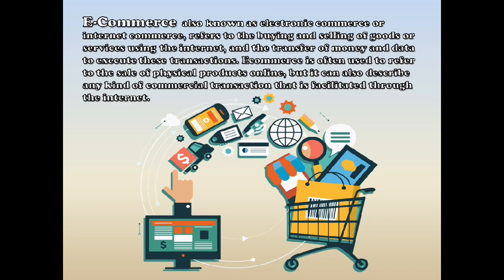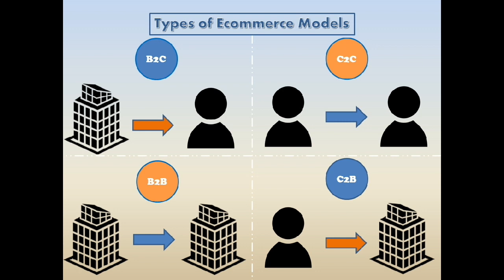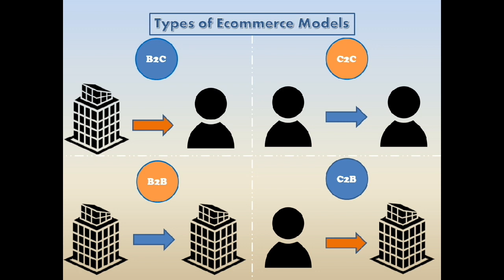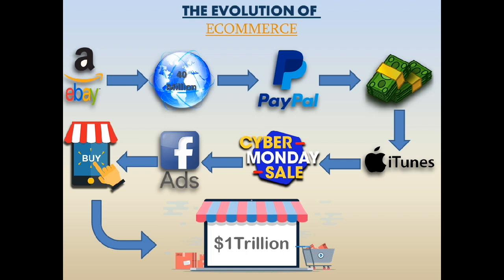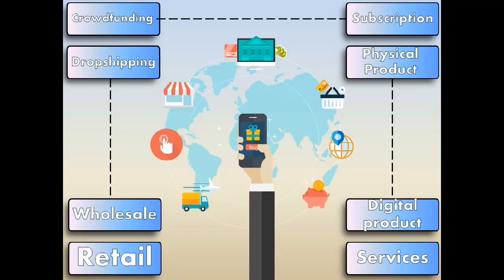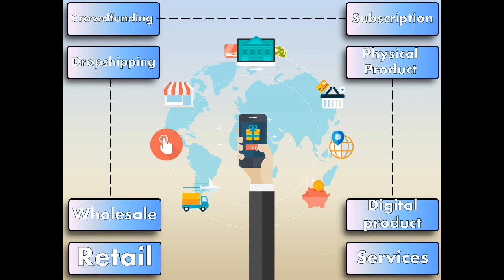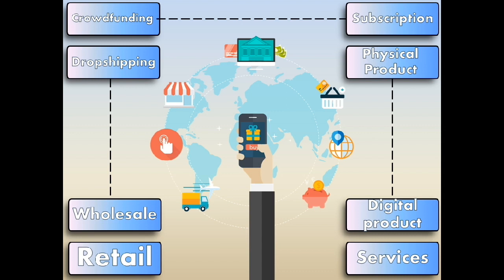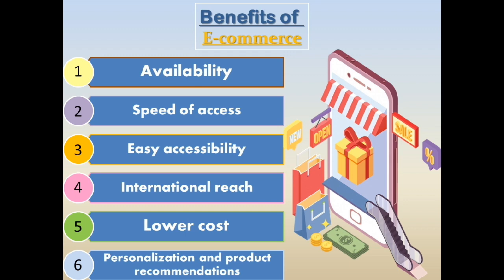10030_Rowan_Abdelrazik_e_commerce